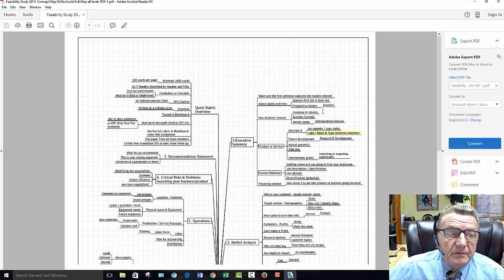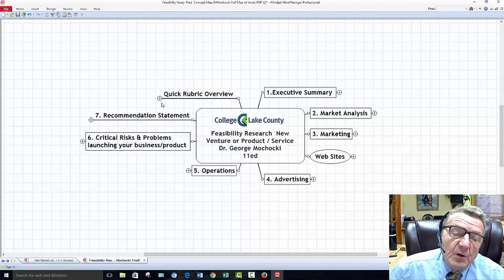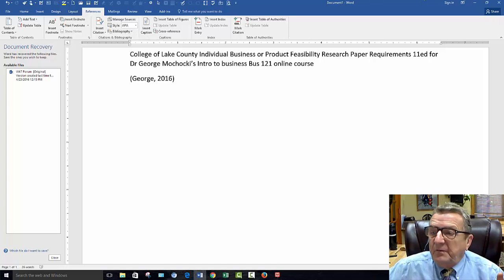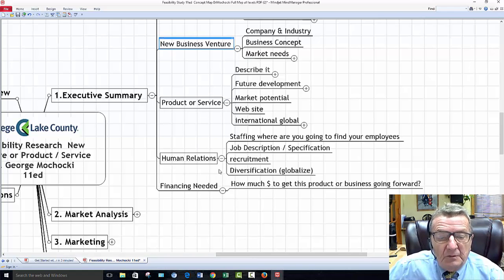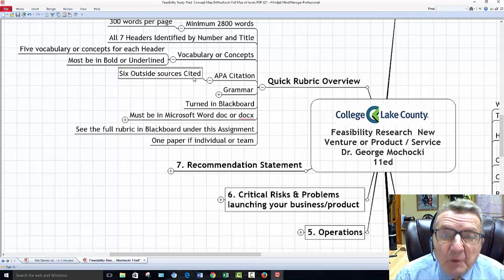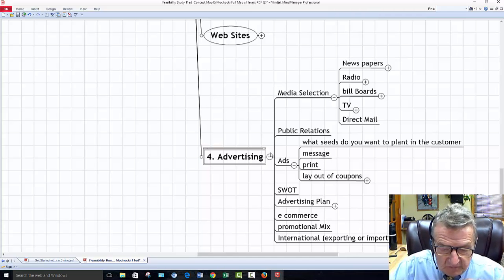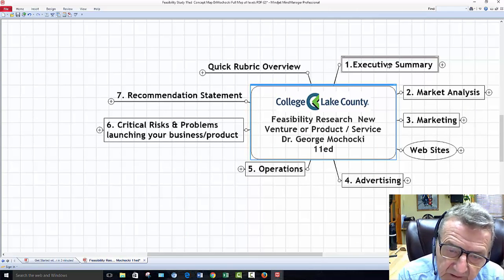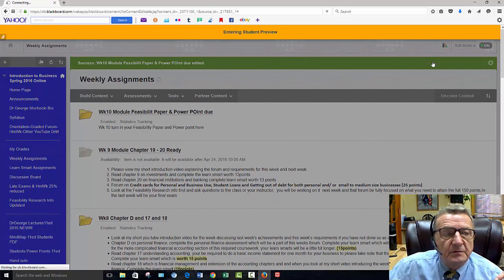College of Lake County CLC Research Paper Requirements Bus121 11ed Online Dr George Mochocki